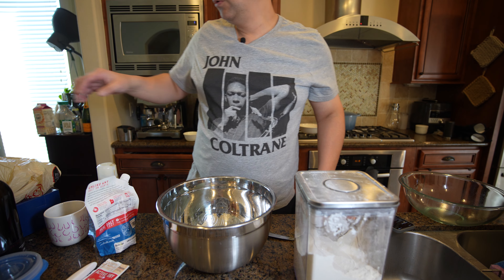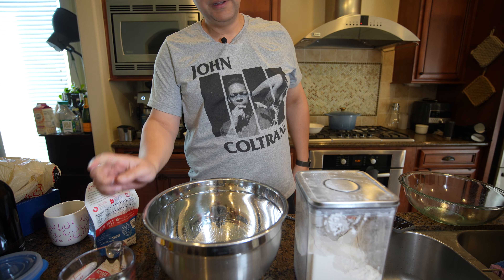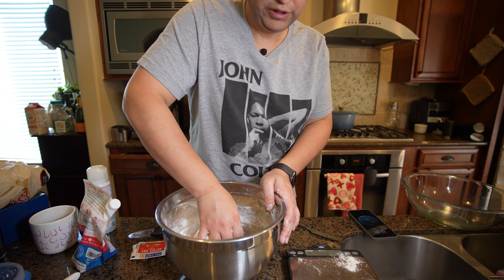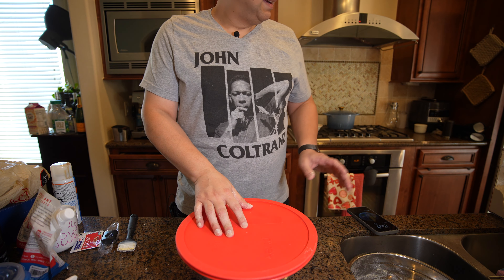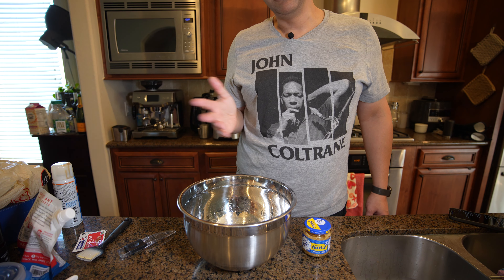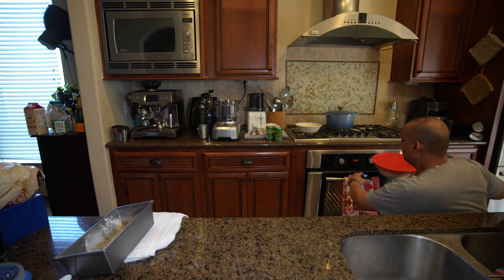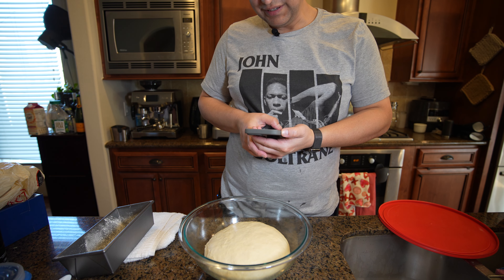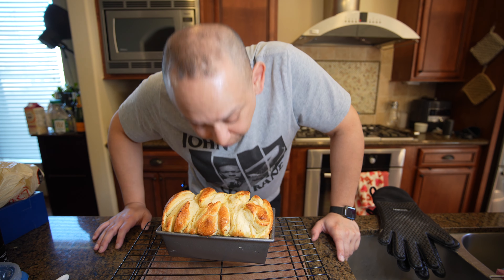Second attempt at making a yeast loaf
the process is so much more forgiving than sourdough.